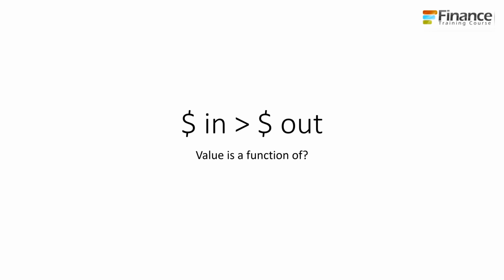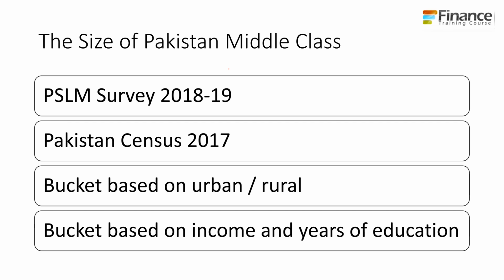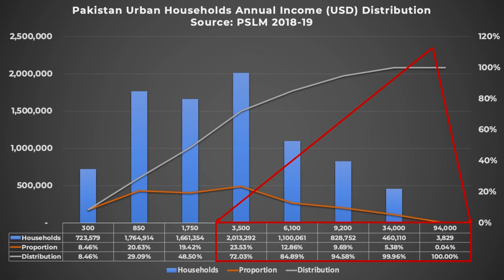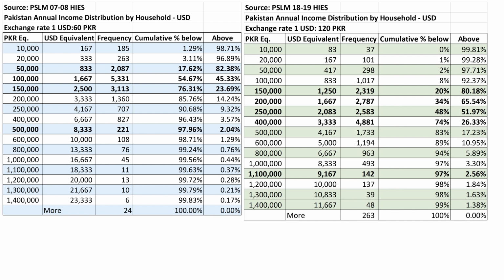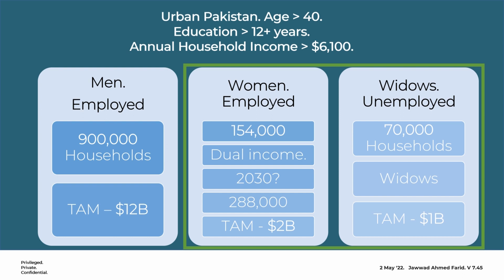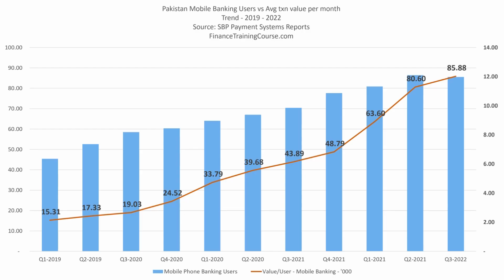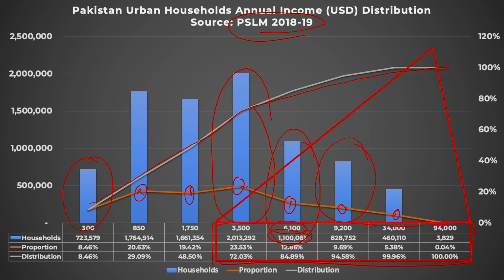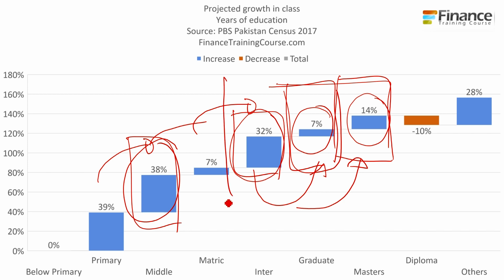Pakistan valuation dataset Ep II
Valuations. Working with the Pakistan data set for your financial model for 22-23. Episode Two.

We start with a short review of the valuation equation and its relationship with market sizing and consumer traction and then jump head first in profiling the urban middle class in Pakistan.

The work presented here is based on the PSLM 2018-19 dataset and the 2017 census.

Jawwad walks through the profile of the urban middle class, income distribution, transition between 2008-9 and 2019 data set, project growth profile and incremental contribution to the active labor pool over the next 5 years.

This is the 2nd of four episodes covering Jawwad Farid's workshop at +92Disrupt in Karachi on 23 Oct, 2022.

00:00 - Valuations revisited
04:10 - Pakistan Middle Class
06:31 - Urban Middle Class - Income distribution
11:03 - Urban Middle Class - Transition - PSLM 07-08 vs PSLM 18-19
18:31 - Urban Working women - Age 40, 12 year Ed, USD 6k - growth trajectory
22:42 - Validation
29:30 - Projections

The first two episodes cover interest rates, exchange rate and valuation outlook for Pakistani founders (Ep I), sizing and projecting the Pakistani middle class (Ep II). Episode III looks at the generation shift in education - the real reason and thesis for writing check on Pakistan. Ep (IV) will bring the three themes together when it examines the economic complexity and growth equation based on the work of Dr. Ricardo Hausman (HKS) and Cesar Hidalgo (MIT Media Labs).

The original presentation is based on a workshop Jawwad ran for technology founders and startups at +92Disrupt 22 in October this year in Karachi. This is an extended version of the same presentation.

Have a question, query or comment. Need clarification on a point, chart or graph?

Want to read the book on which this work is based? Buy Founder Puzzles, 2nd Edition - Digital Version with Excel files